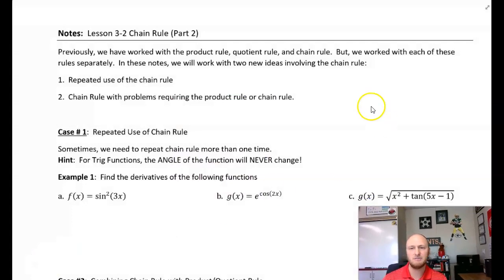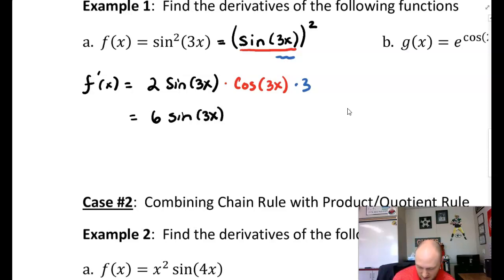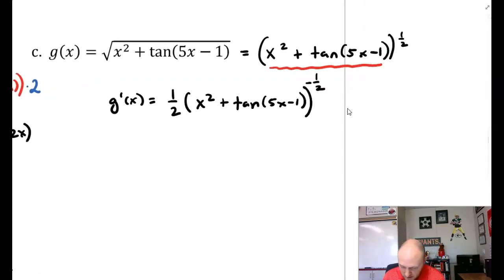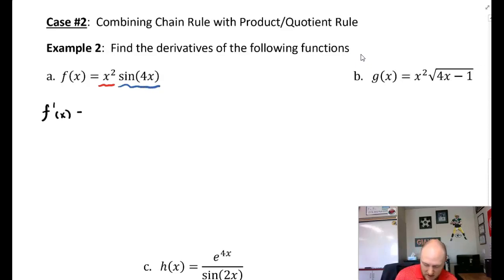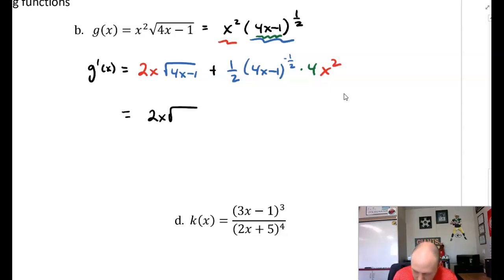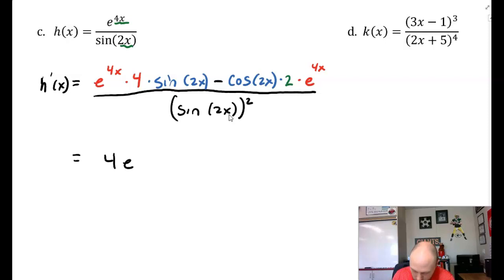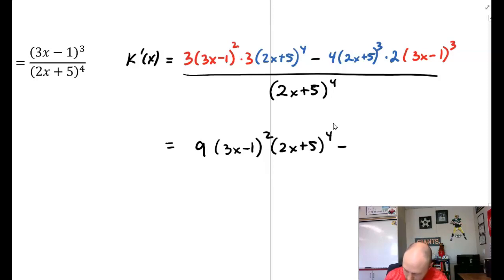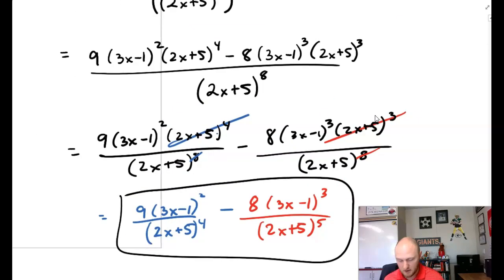AP Calculus AB | 3-2 The Chain Rule Part 2